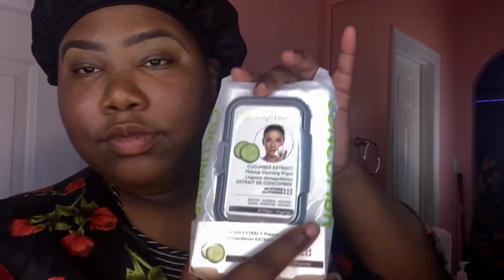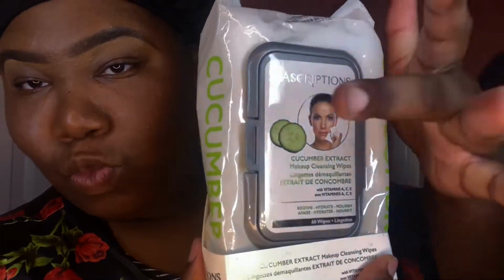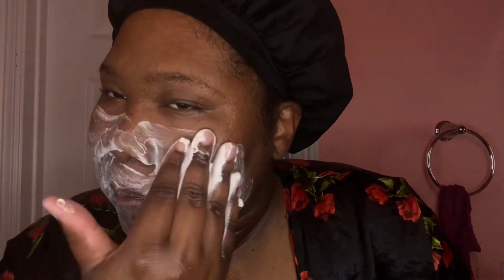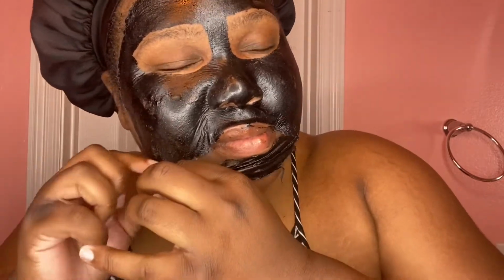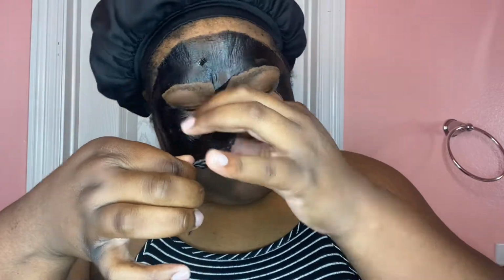|FACE| NIGHT TIME FACE ROUTINE! |CamDaDon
Follor Me On Tik Tok

How y'all think I did?🤔

Age: 23

Level of Education: College

Major- Cosmetology

Dm me Some Suggestions lovelies! 💋